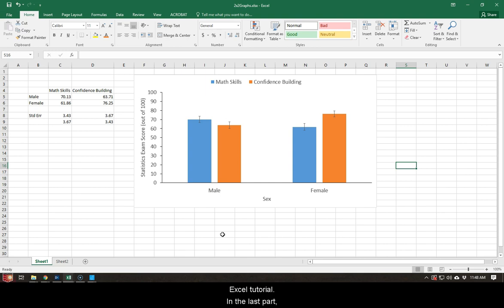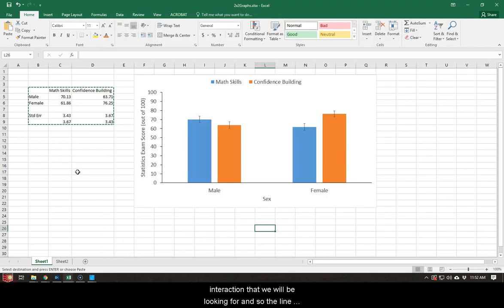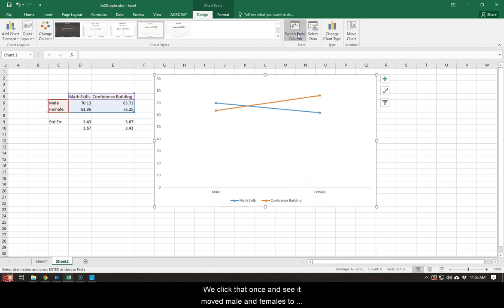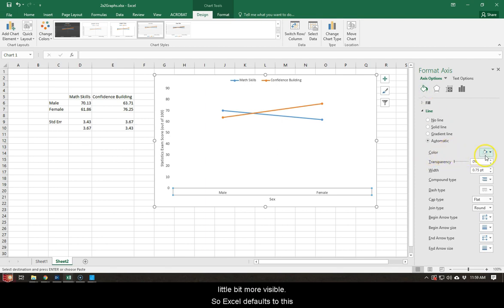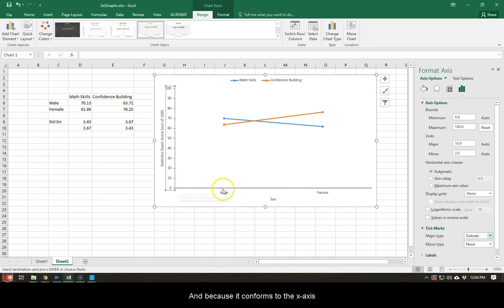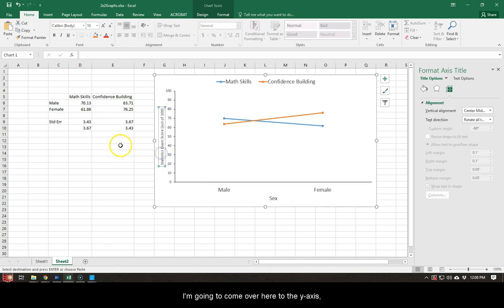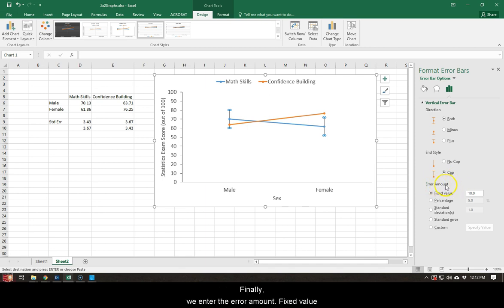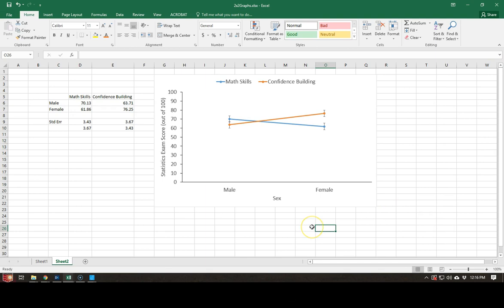APA 2x2 Factorial Line Graph Excel Tutorial (Part 2 of Factorial Series)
This is a tutorial in Excel 2016 on how to make a 2 x 2 factorial design line graph in APA style. I've included information on how to add standard error bars. This data was from a statistical test of an 2 x 2 independent groups ANOVA.

This is Part 2 of a factorial graph tutorial series.